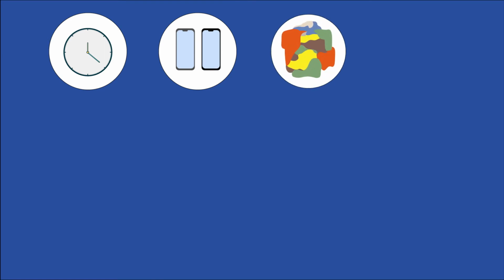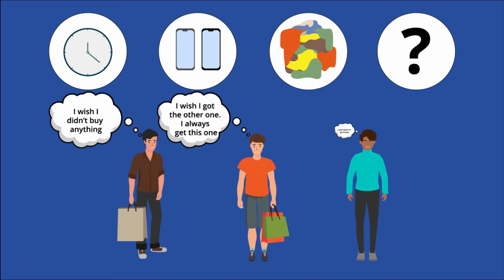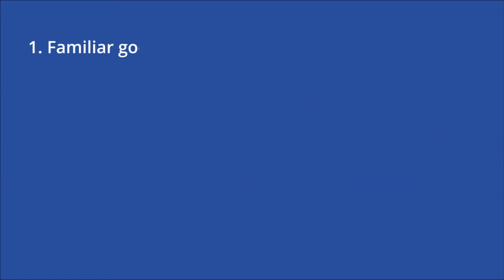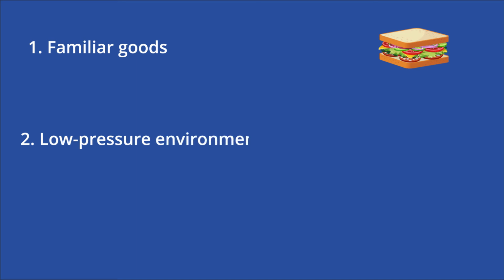Choice Overload: Spoiled For Choice - Behavioral Economics Series | Academy 4 Social Change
Choice overload occurs when a consumer faces too many options and fails to make the most rational choice. The complexity of the decision-making process makes it harder to make the right choice, which leaves the buyer feeling dissatisfied. Choice overload can be caused by a few different factors like a lack of time, too much similarity between options, a chaotic presentation, or a lack of consumer preferences. These kinds of pressures can cause shoppers to get worked up and either regret their decision, choose a safe default option, or postpone the decision altogether.

1. Have you ever experienced choice overload before? What pressures caused you to become overwhelmed?
2. Identify some examples of when having choices is a good thing. For each example, be sure to mention why the choices are not overwhelming.
3. What advice would you give to store owners to avoid losing business to choice overload? What advice would you give to shoppers to not regret their purchases?

**Contents
00:00 - Have You Ever?
00:41 - Here’s Why
01:12 - Definition: Choice Overload
01:47 - How It Works
04:22 - Applying It